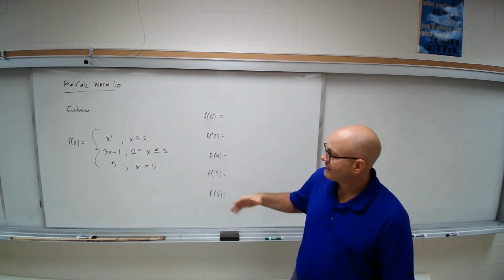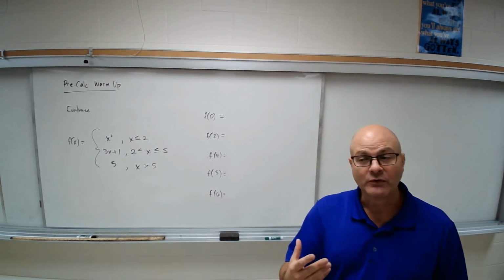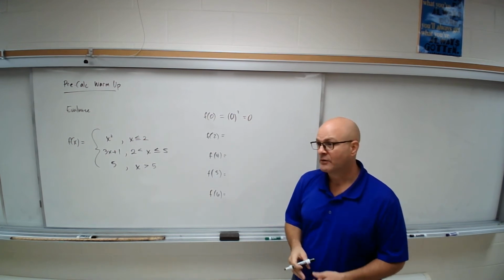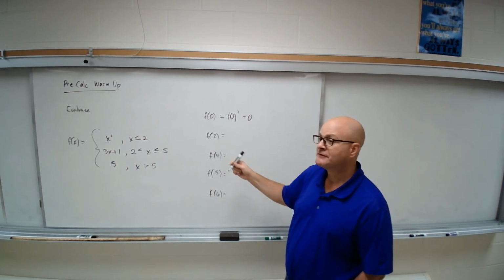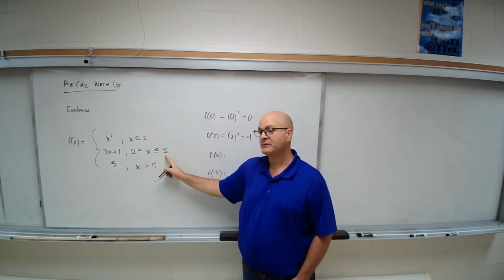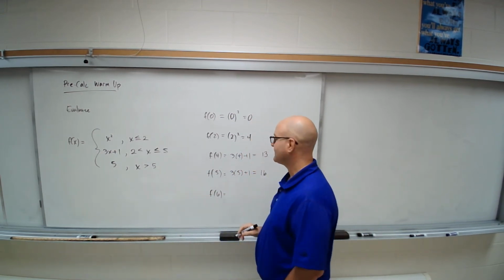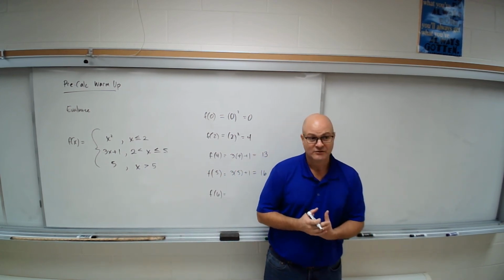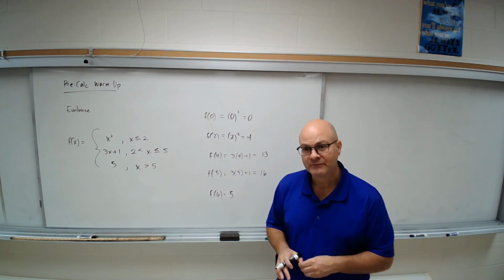Evaluating Piecewise Functions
Recorded 3rd bell on 9/17/21